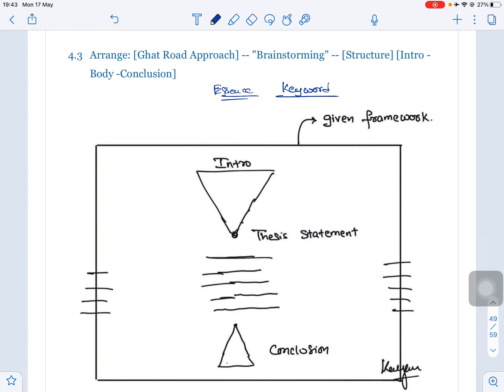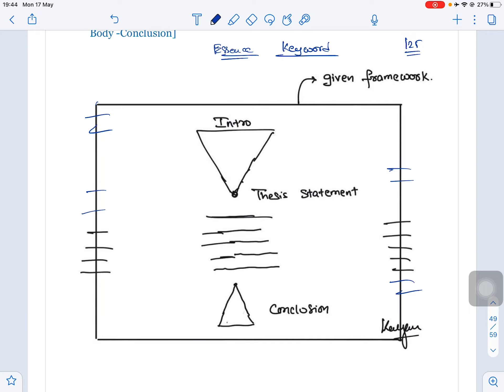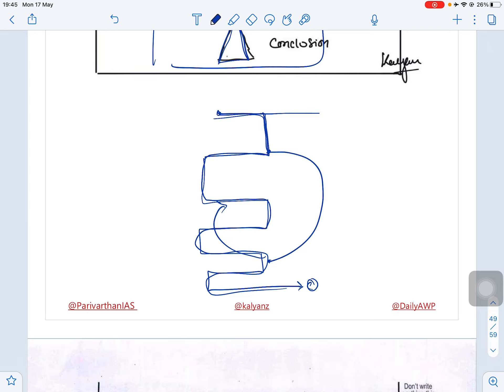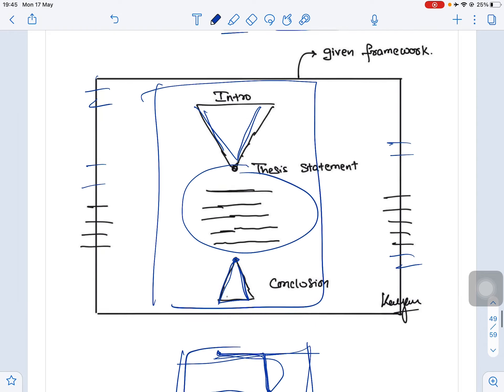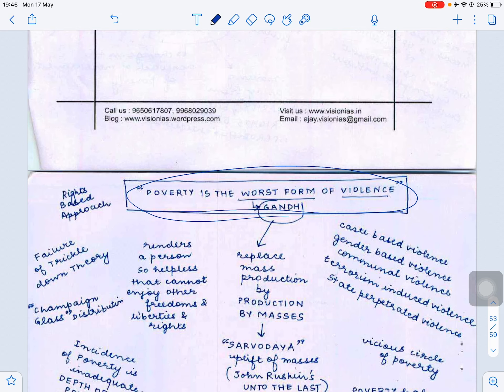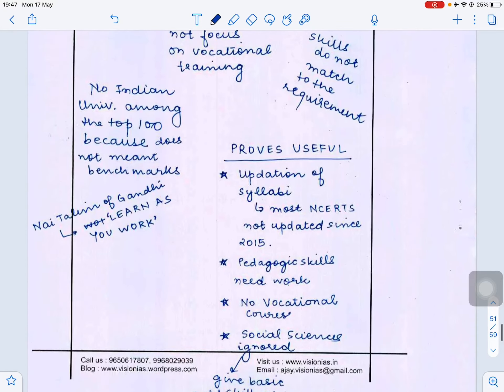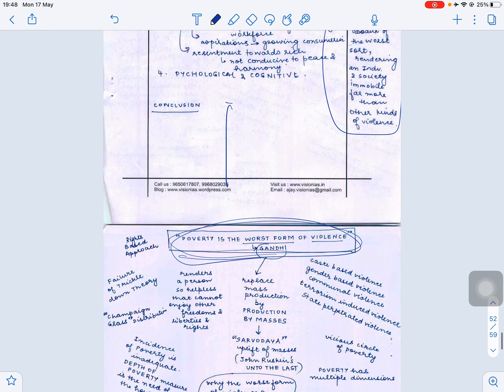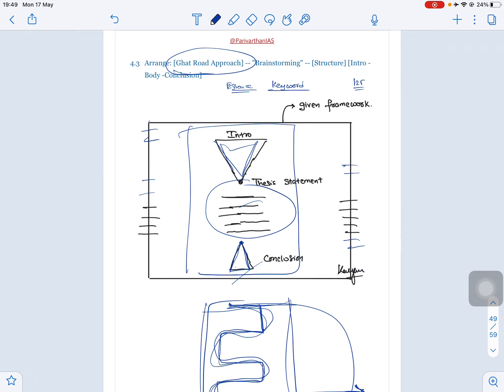04 How to prepare for UPSC Essay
how to write an effective essay by Kalyan.

The primary objective of this series is to give insight on how you should plan, prepare and organise for an essay.

In this video, we discuss the importance of keeping "close to the subject of the essay to arrange their ideas in an orderly fashion and to write concisely. Credit will be given for effective and exact
expression."

The importance of the "thesis statement" and its "usage in the brainstorming page."

 1. What does the UPSC Notification says
 2. Keywords of the essay syllabus
 3. How to Choose a Topic
 4. Sources for Essay
 5. Importance of Brainstorming!
 6. Importance of introduction,  primacy and recency effects.
 7. Types of Introductions
 8. The Thesis statement and its importance
 9. Body part and What makes body part better
 10. Opposite dimension/ Alternative dimension if applies.
 11. Conclusion:
 12. Philosophical Essays and the Tunnel approach, how modifying existing knowledge helps.